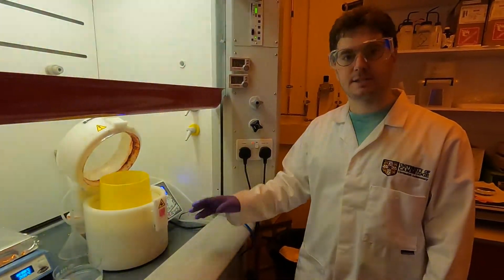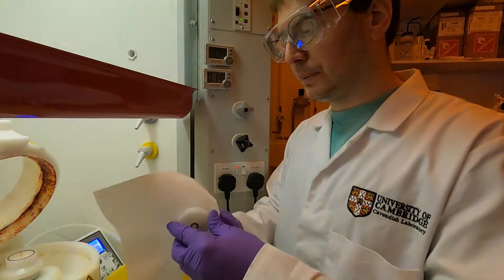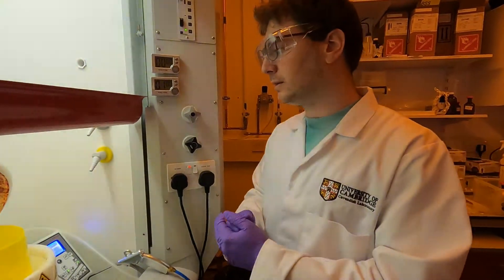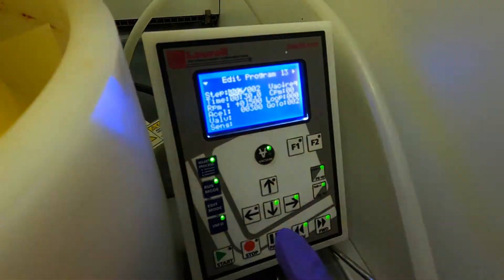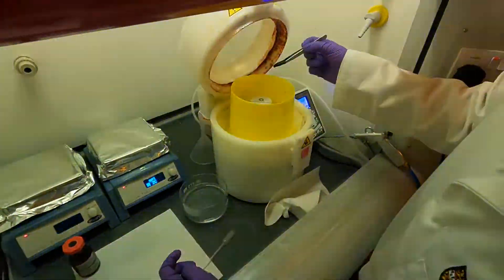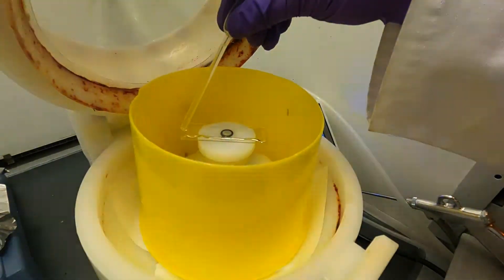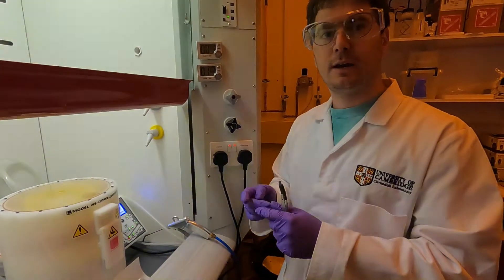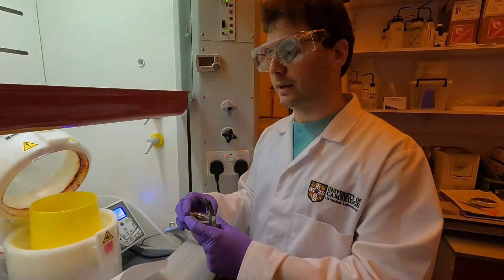Microfluidics by soft lithography - Part 2 - Spin coating and soft bake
Spin coating of SU8 2010. Step 1: 500rpm, 100rpm/s acceleration, 10s. Step 2: 1500rpm, 300rpm/s, 30s. Final film thickness approximately 15µm. Soft bake: 1min at 65°C, 4min at 95°C.